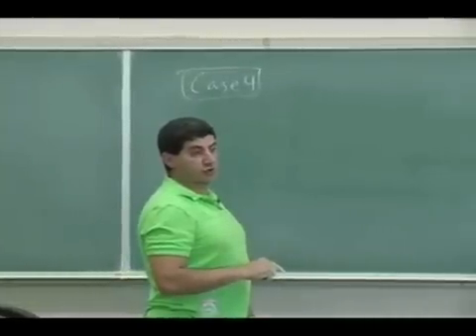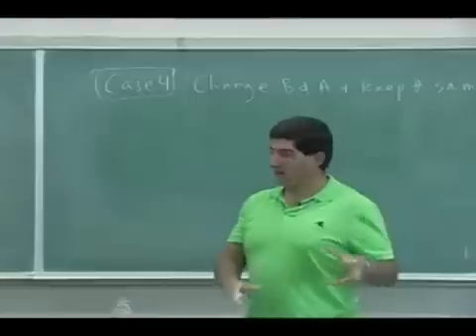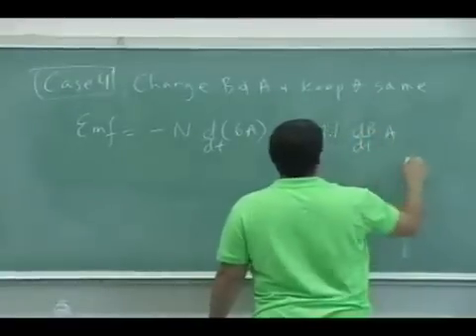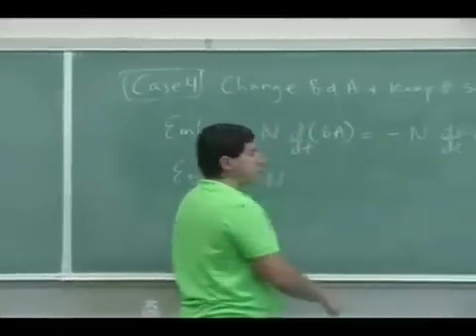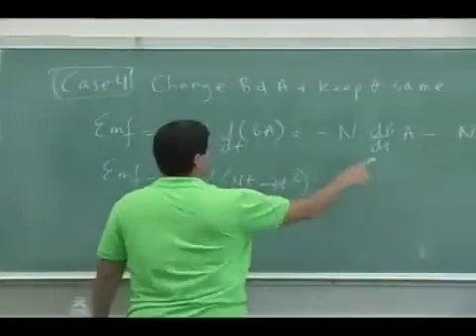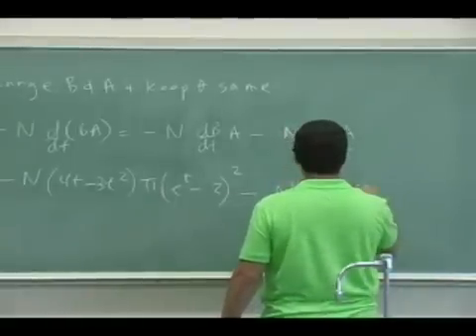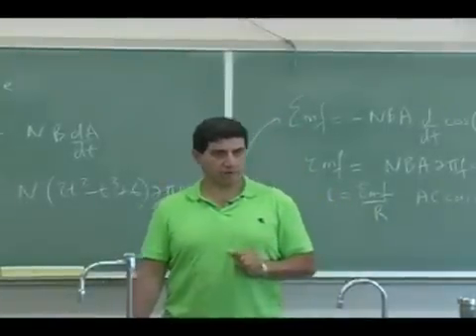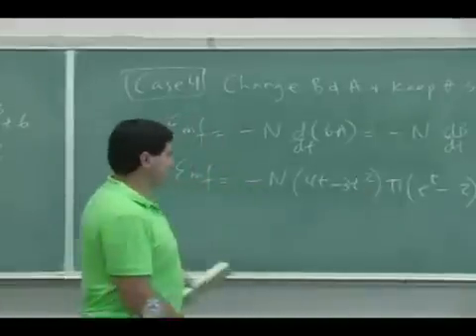Faraday's Law Example 3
This clip illustrates how to use Faraday's and Lenz' Law to find the magnitude and direction of the induced current and magnetic field in a coil of wire which has a changing magnetic field through it, and the surface area of the coil is also changing.